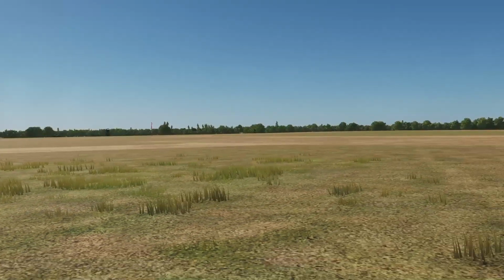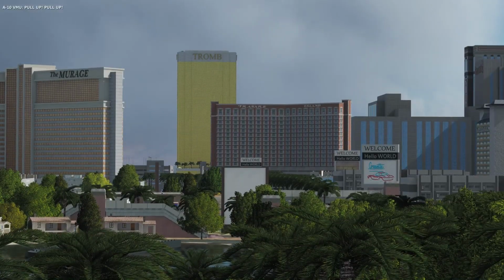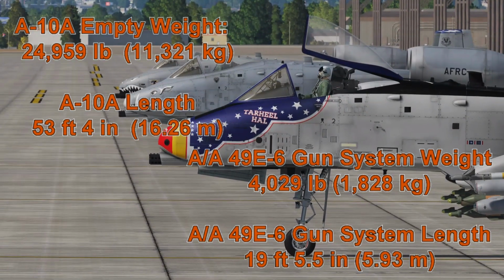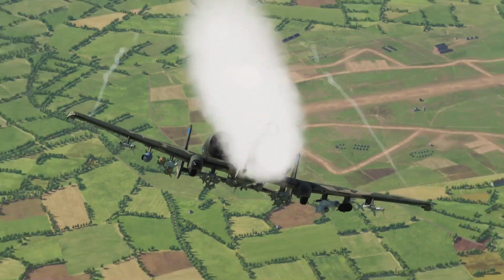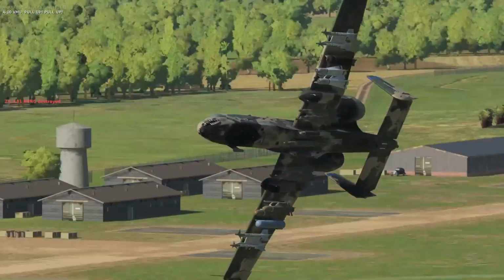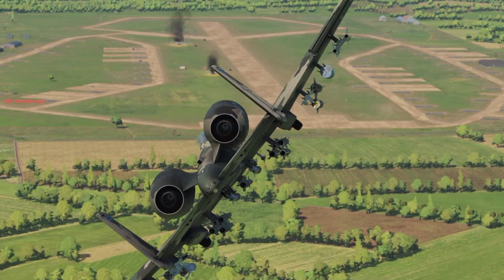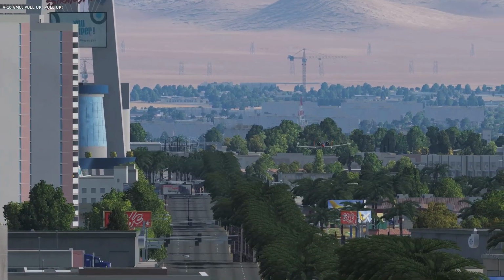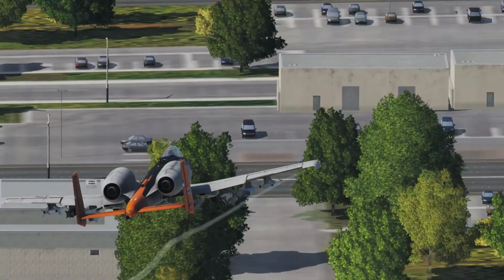Five A-10 Warthog Myths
My favorite five myths about the A-10 Warthog and specifically regarding the GAU-8 30mm cannon.